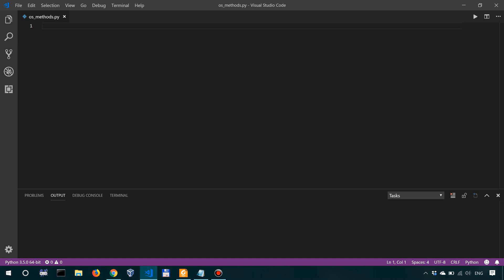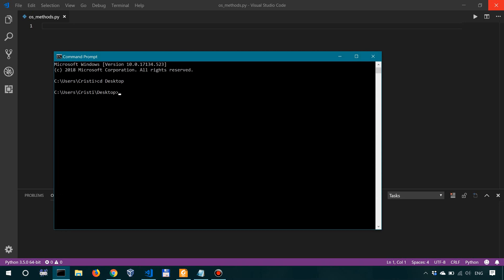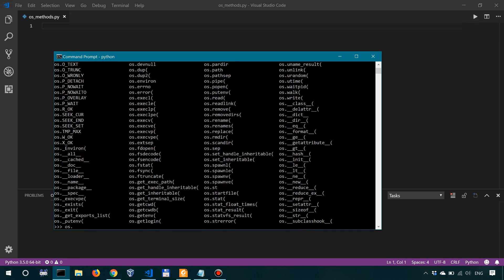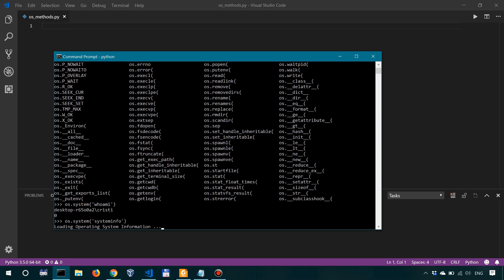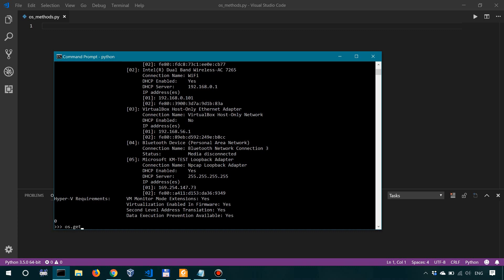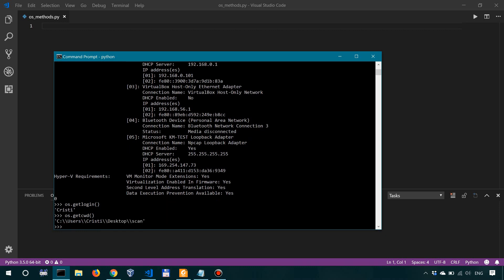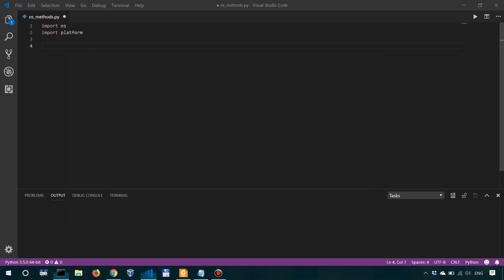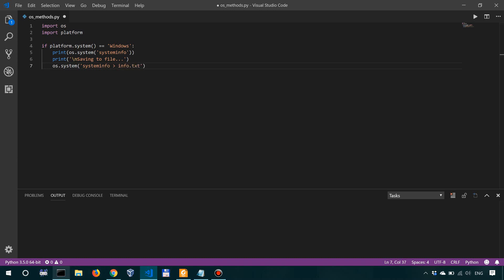Python Penetration Testing - System Modules Explained (os)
Books I recommend for Penetration Testing and Ethical Hacking:

1. TJ O'Connor - Violent Python
2. Dafydd Stuttard - Web App Hacker' s Handbook (2nd Ed)
3. Peter Yaworski - Web Hacking 101
4. Jon Erickson - Hacking: The Art of Exploitation (2nd Ed):
5. Peter Kim - The Hacker Playbook 3 (2018)
6. Peter Yaworski - Real-World Bug Hunting

In this cybersecurity video we continue learning how to work with system modules in Python. We look into the os module and what it can do.

Only perform these types of engagements in safe and legal environments and with the appropriate permissions.